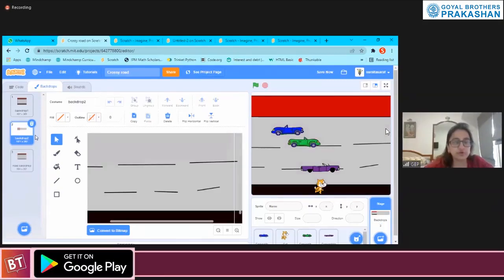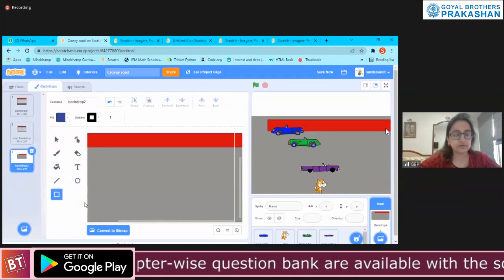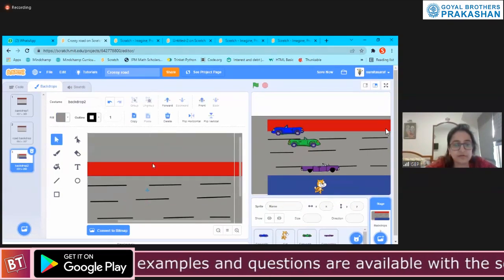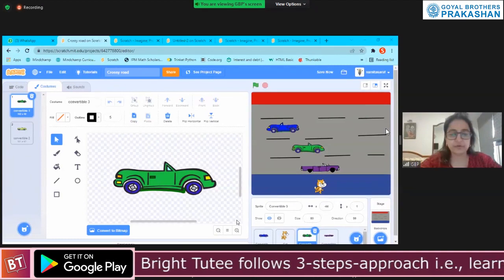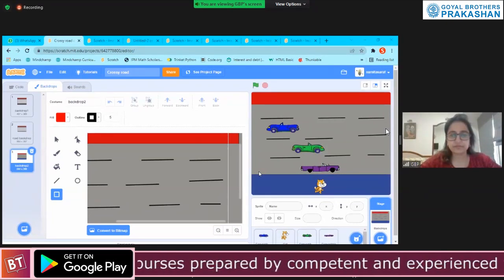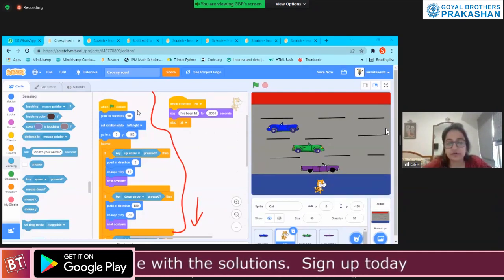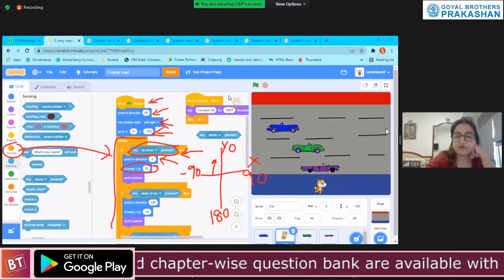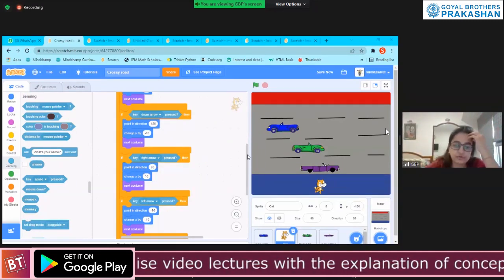Game creation, arrow usage, backdrop in Scratch - Coding Class 5, Lecture 11